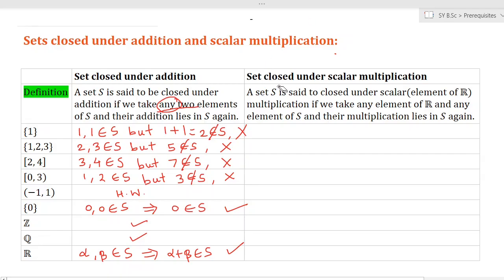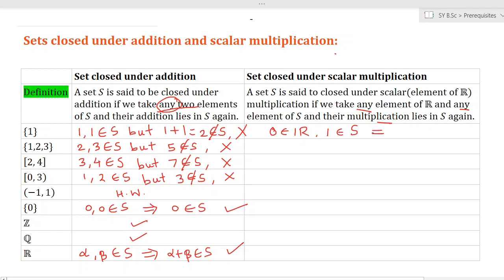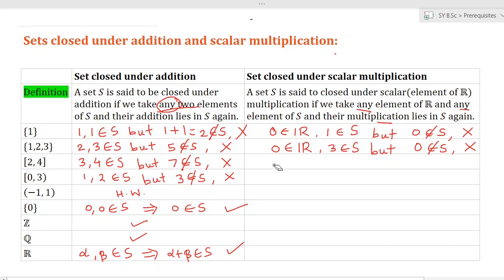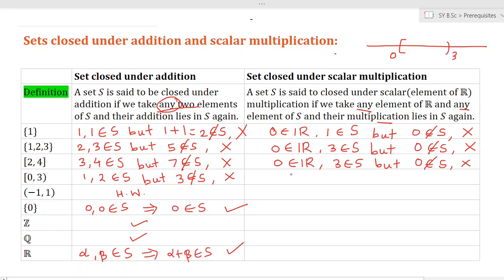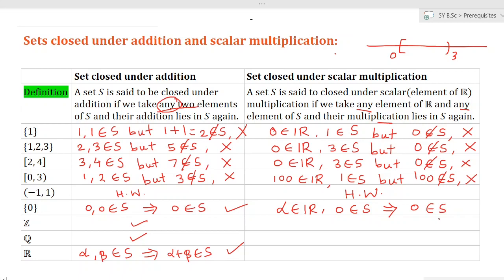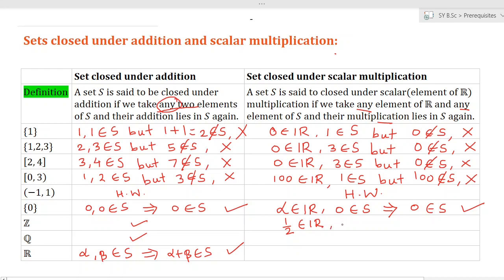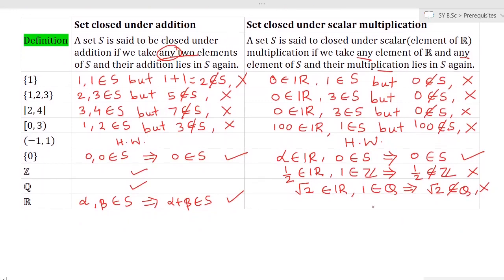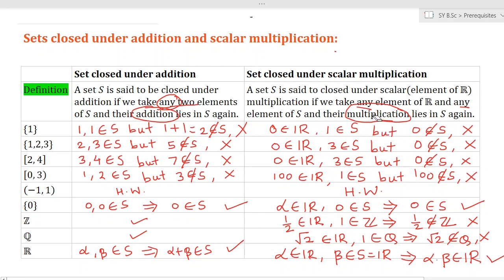Set closed under scalar multiplication | Basis Linear Algebra | Lecture 2